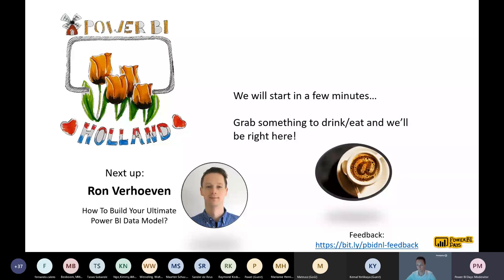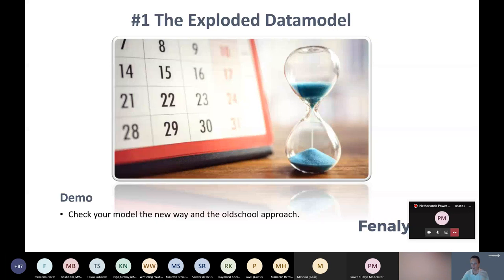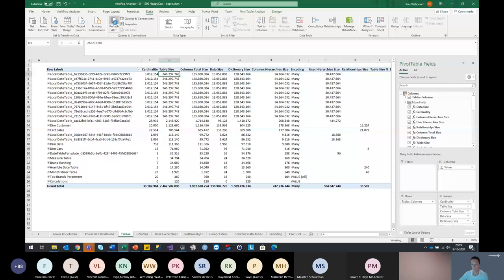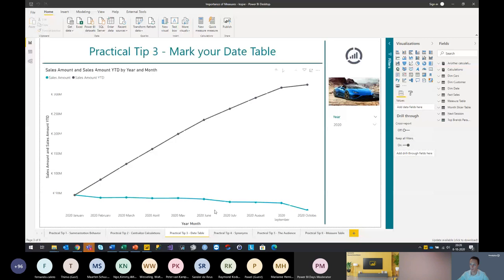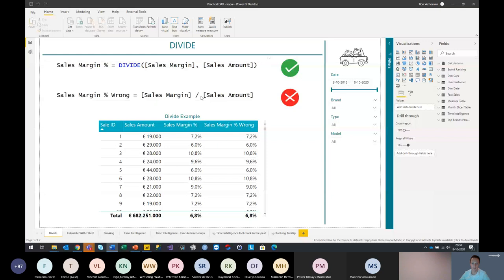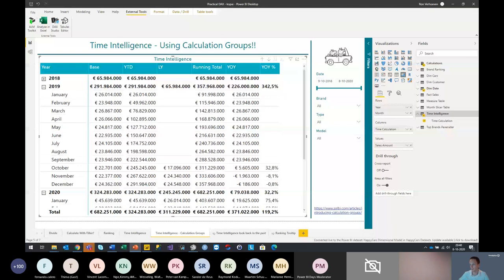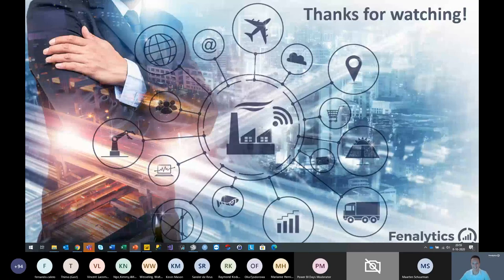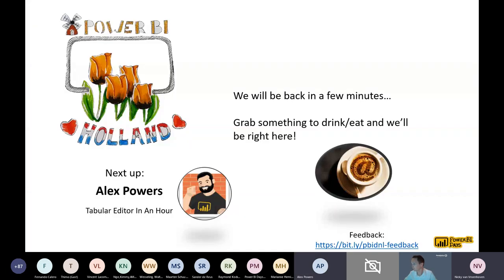Power BI Days [EN] | How To Build Your Ultimate Power BI Data Model | Ron Verhoeven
Netherlands Power BI Days 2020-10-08